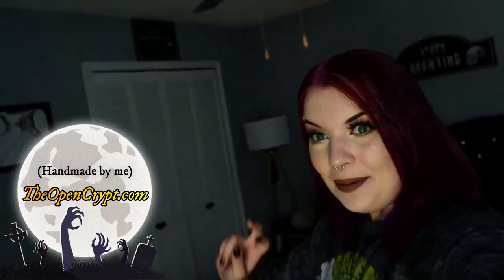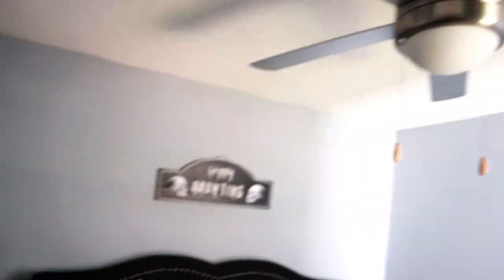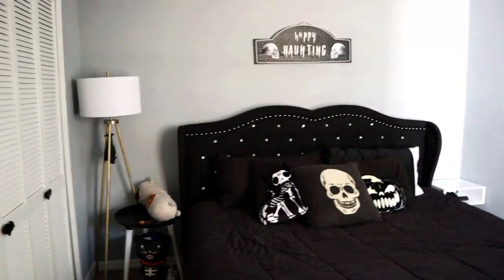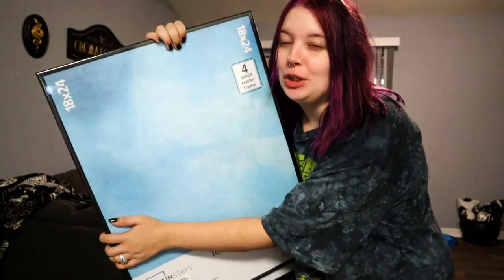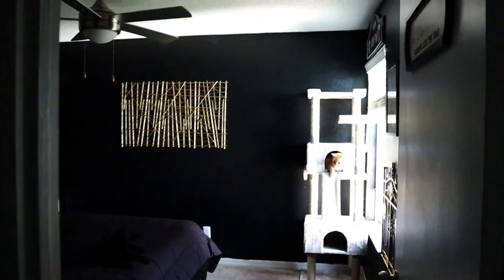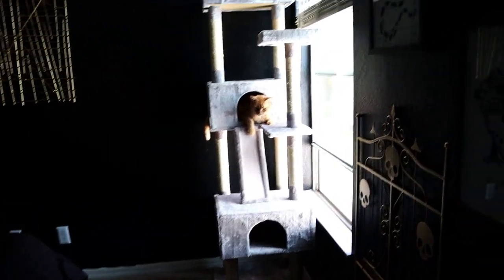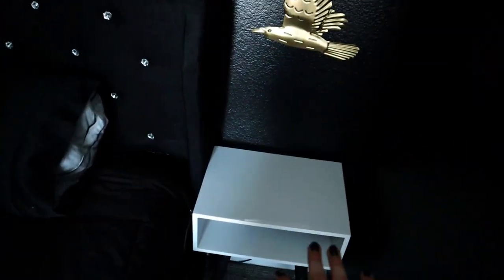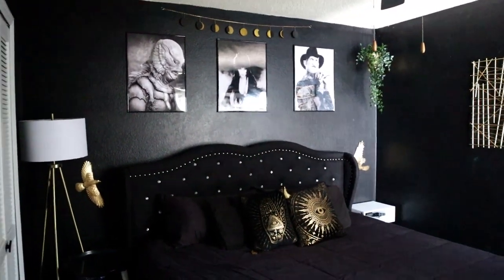Gothic & Spooky Bedroom Makeover! Before & After Transformation